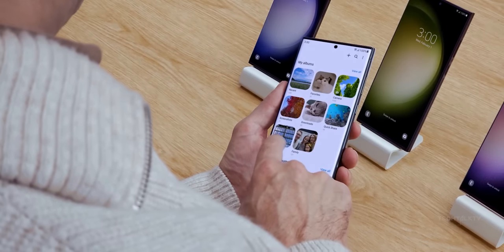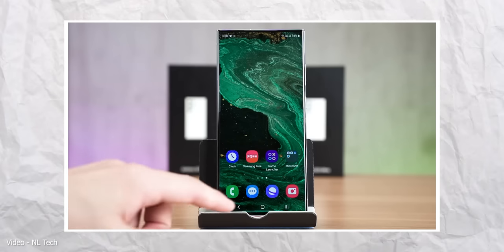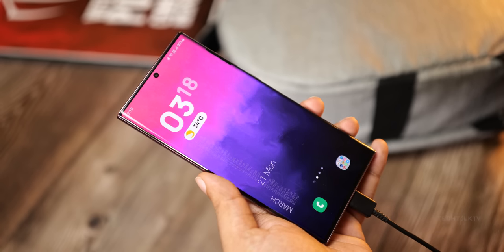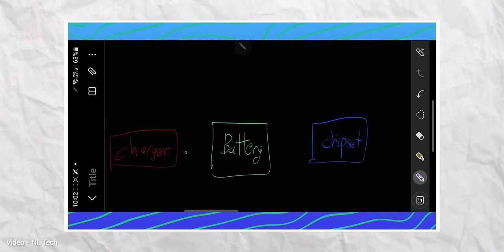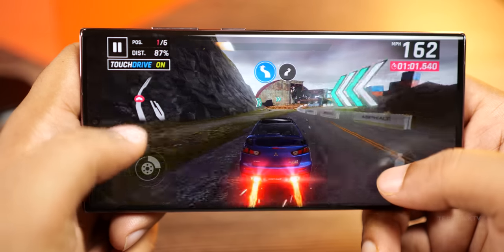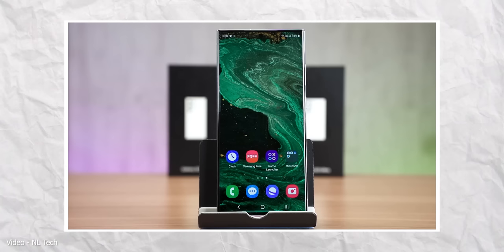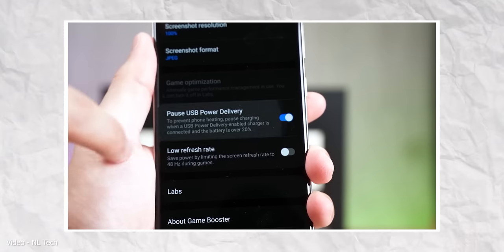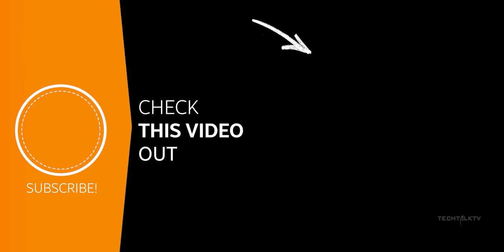Samsung Galaxy S23 Ultra - This Is A GAME CHANGER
Samsung Galaxy S23 Ultra has a secret feature that will change the way we use our phones. Not only this will make the Galaxy S23 Ultra produce less heat, but it also increases the battery health of the smartphone. But many Galaxy S23 Ultra units don't have this feature out of the box. Likely, Samsung will issue a software update to enable it in the future for all the Galaxy S23 phones.